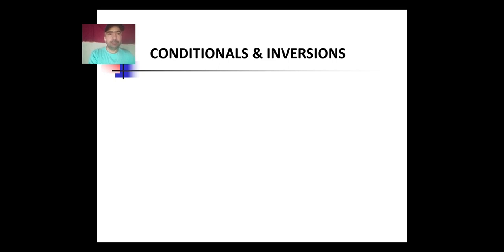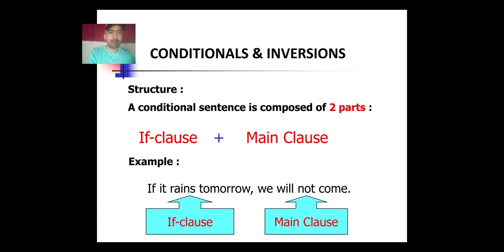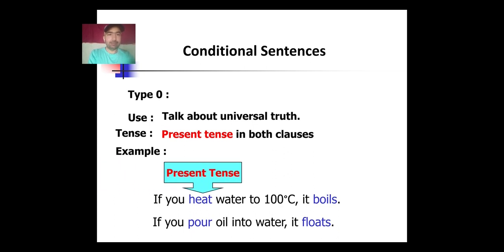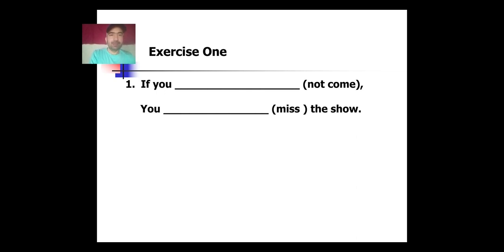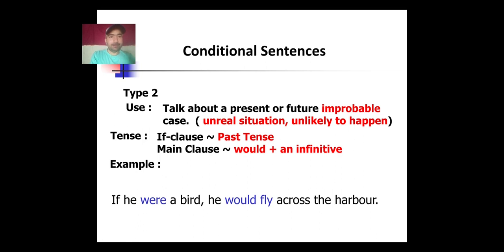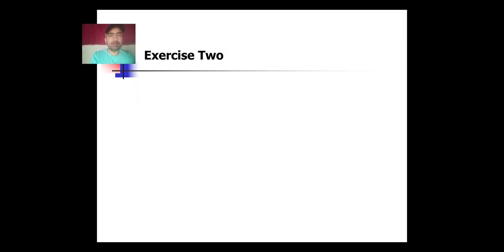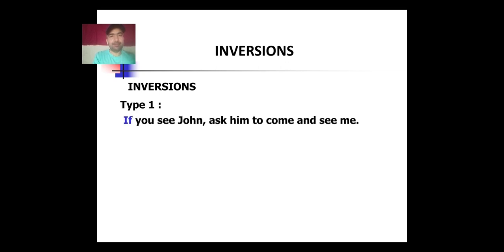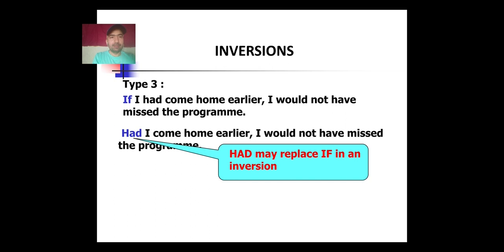CONDITIONALS INVERSIONS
Formation and use of conditional sentences

Types of conditional sentences

Inversions and their conversion from conditional sentences